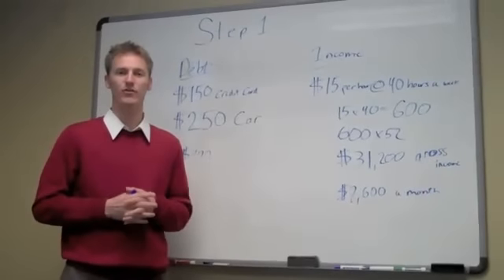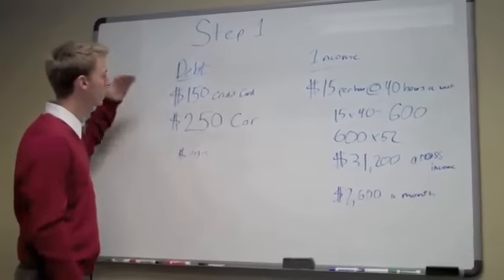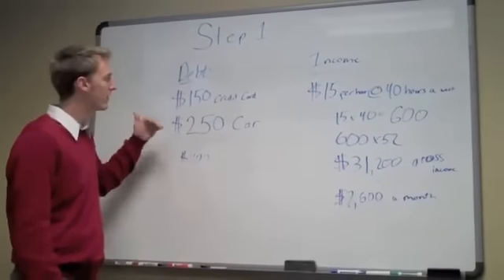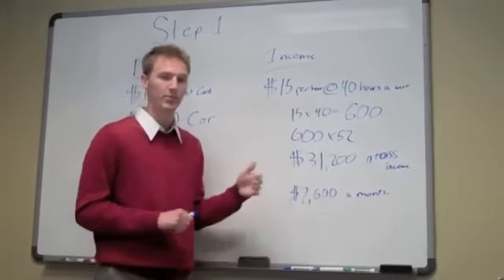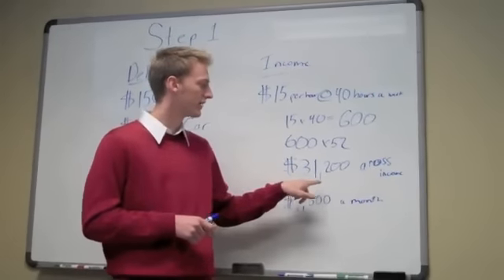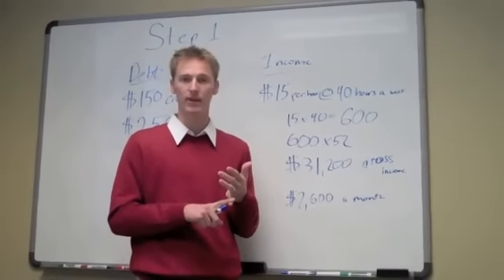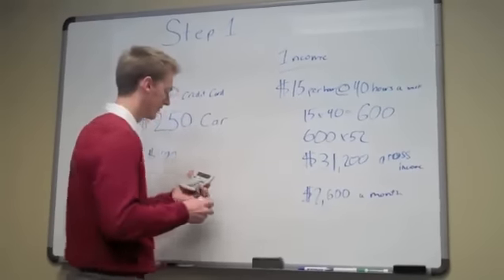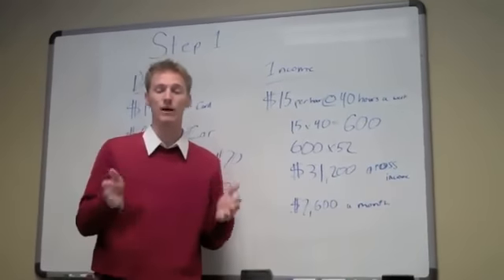How to calculate your debt to income ratio - Qualify for a home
How does a lender qualify you for a home loan?  This is a video that I created to help you better understand how a lender might go about qualifying your for a mortgage as well as calculating your debt to income ratios. Let me be clear, I strongly recommend that you discuss your specific situation with a lender.